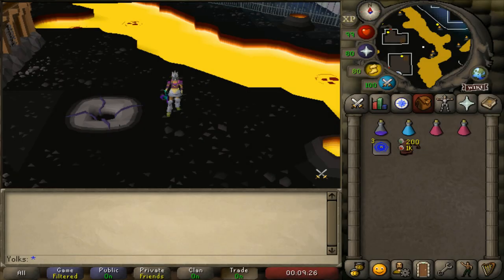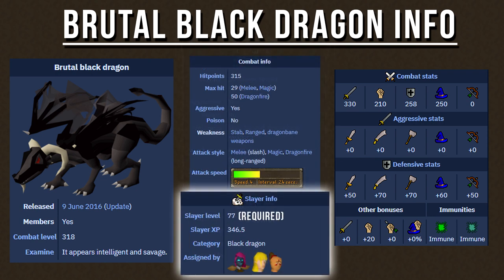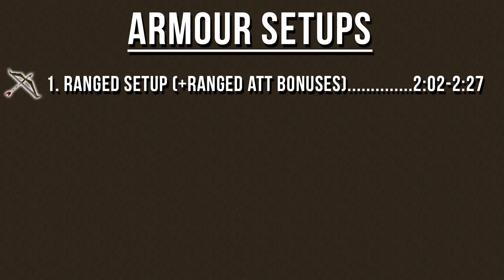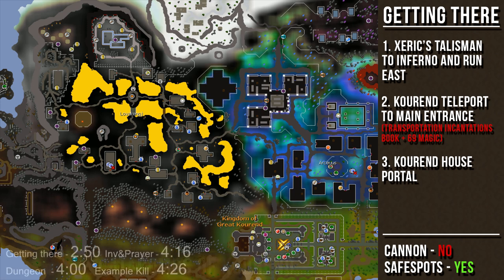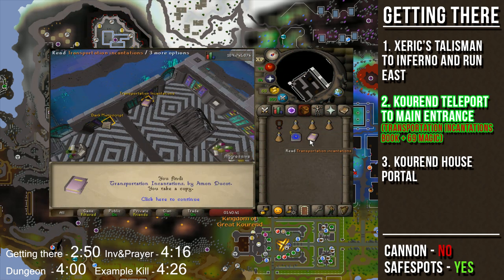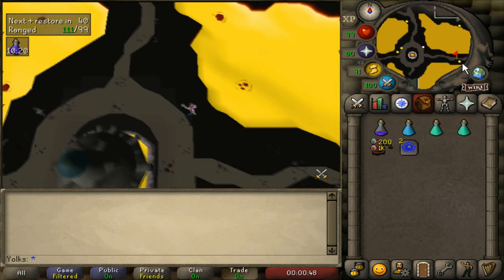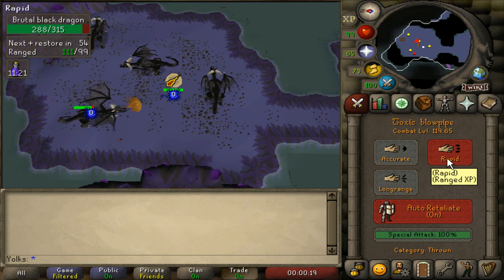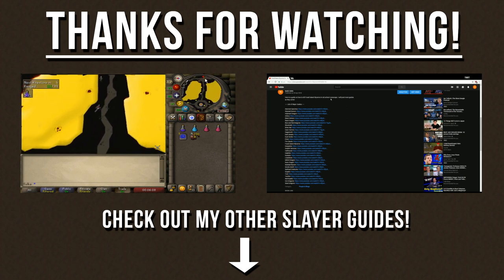OSRS Brutal Black Dragon Slayer Guide - Quick Guide [2019]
Here's my quick guide on how to kill brutal black dragons in OSRS! Get setup quick and kill a brutal black dragon with ranged!
[LOCATION COVERED]: Catacombs of Kourend
[ARMOUR SETUPS]: Ranged
Timestamps:
INTRODUCTION - 0:00
1. MONSTER INFO - 0:28
2. SETTING UP YOUR ARMOUR - 2:02
3. CATACOMBS OF KOUREND - 2:37